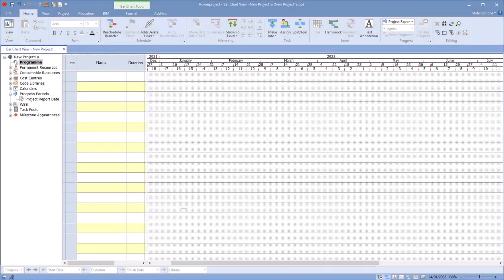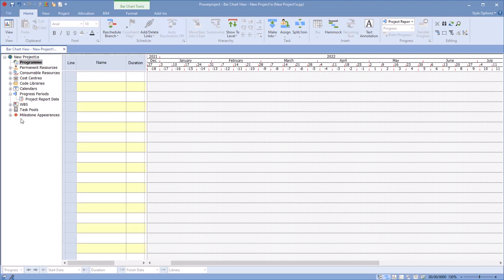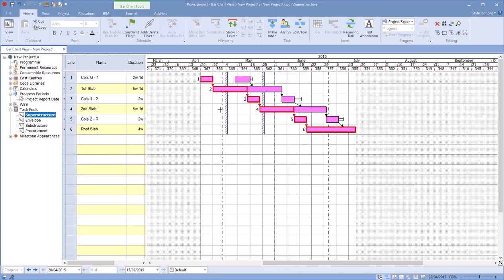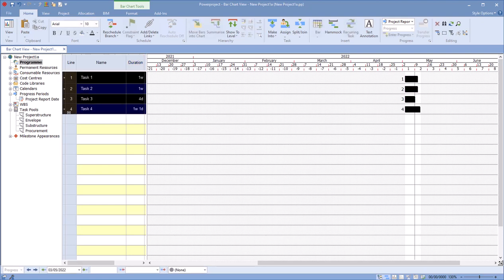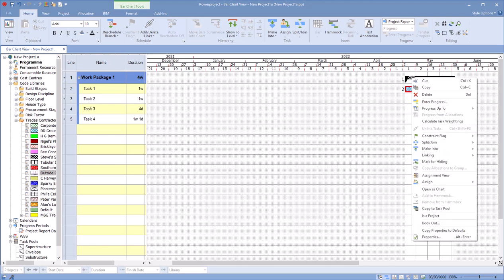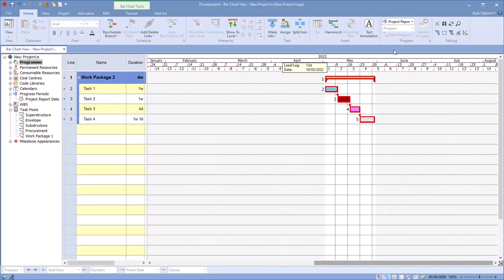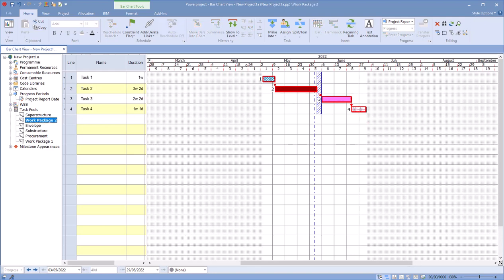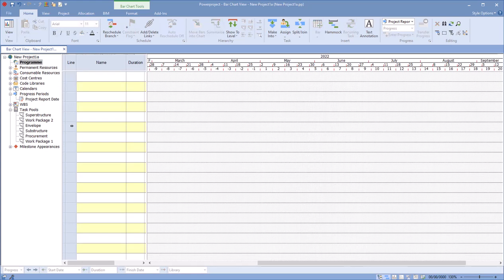Tutorials - Can you plan your future projects faster with task pools?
Some of the most repetitive work when building a project is creating the same tasks, codes, links, resources, and costs that you have used in your last ten projects. Create them once and add them to a task pool in your template to shortcut your way through this tediousness!